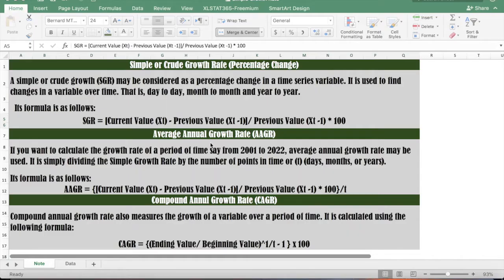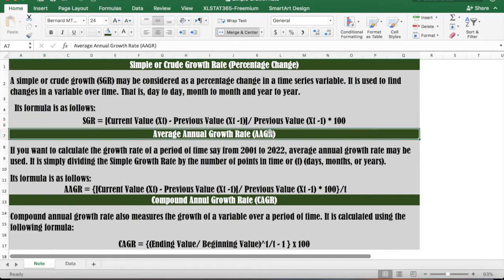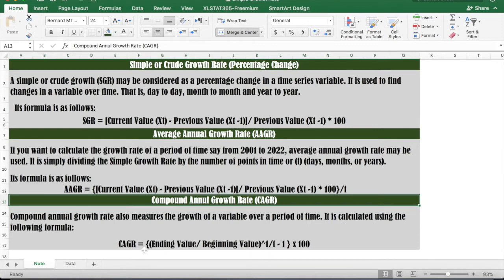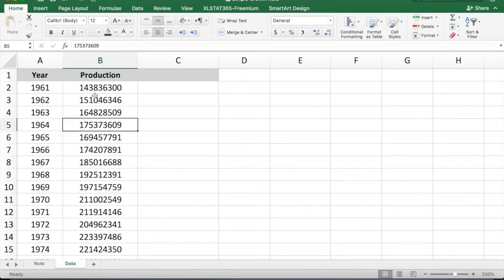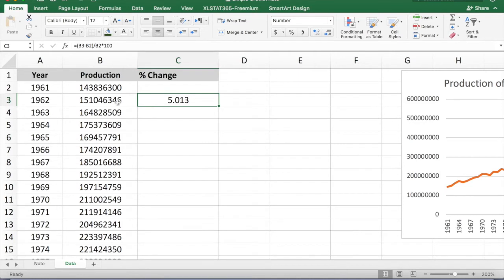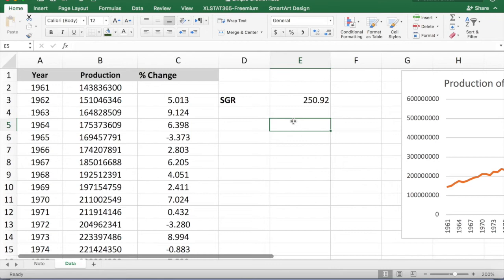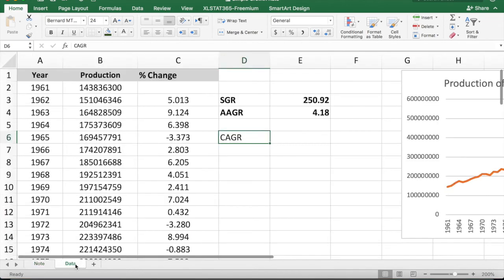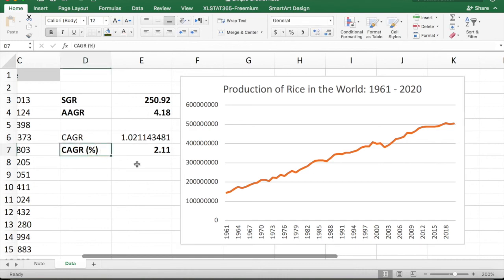The Growth Rates: Types, Calculation and Interpretation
This video explains the common types of growth rates along with their calculation and interpretation.